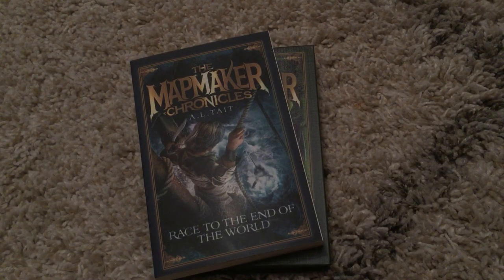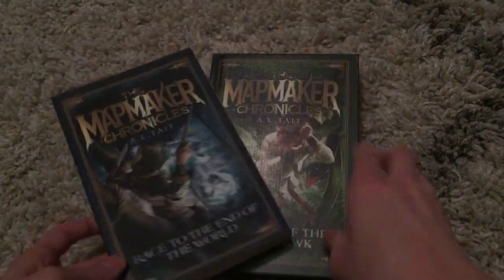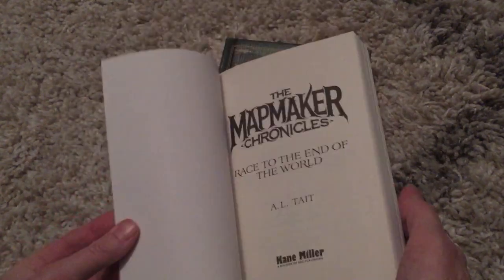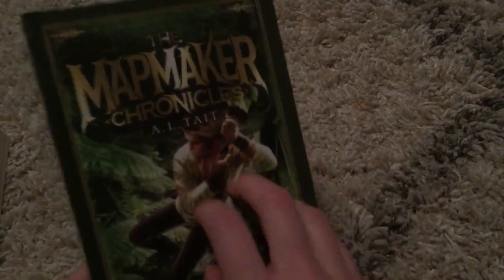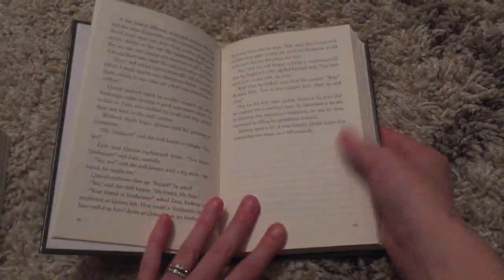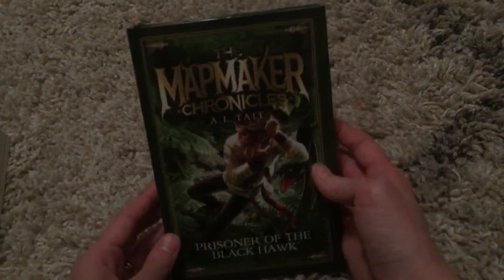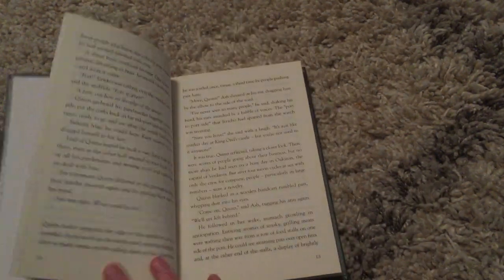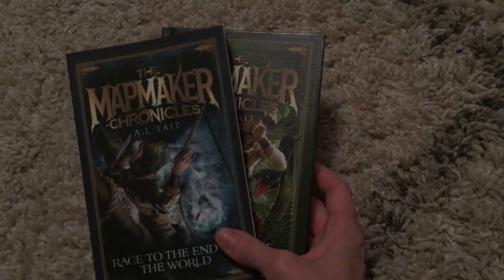Usborne- Paperback vs Library Binding